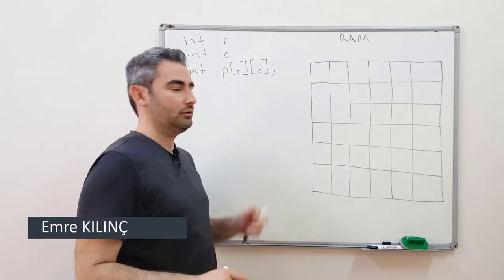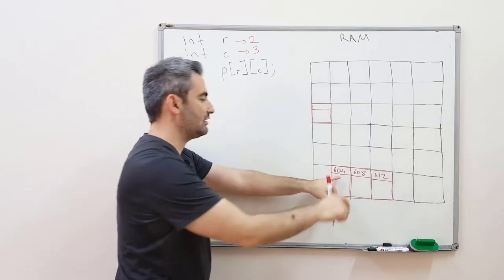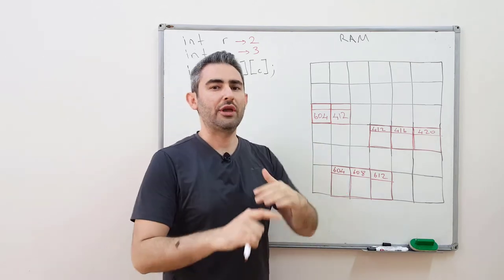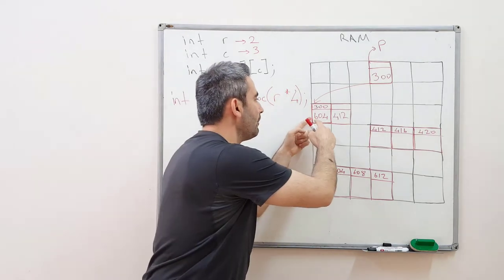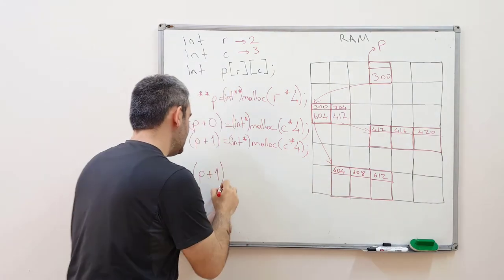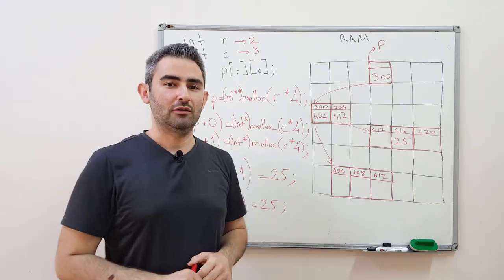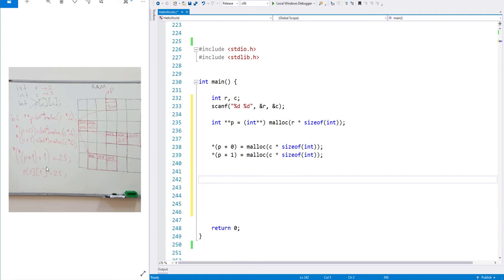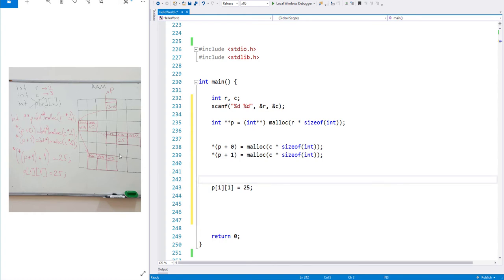C Programming - Pointers Part 3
Introduction to pointers part 2. Brief explanation of pointers and simple use cases. Arithmetic operations on addresses. Creating a two dimensional array dynamically using malloc function.